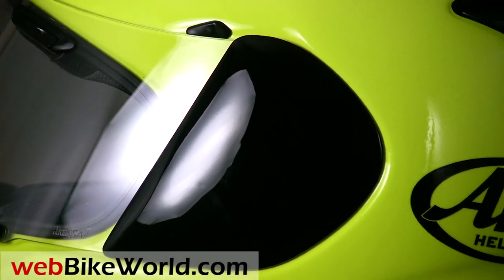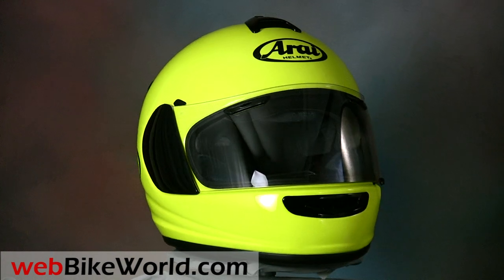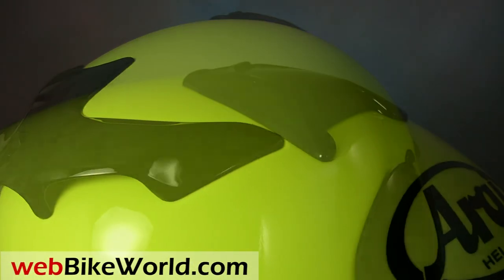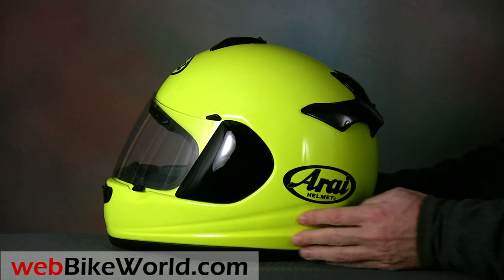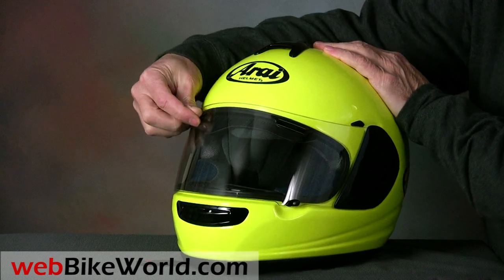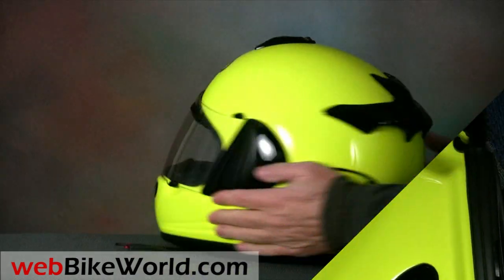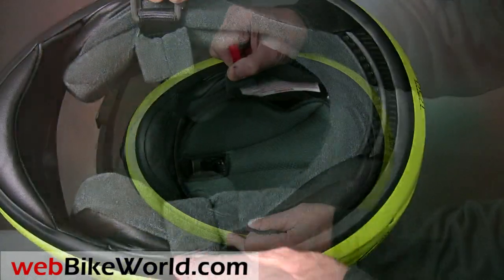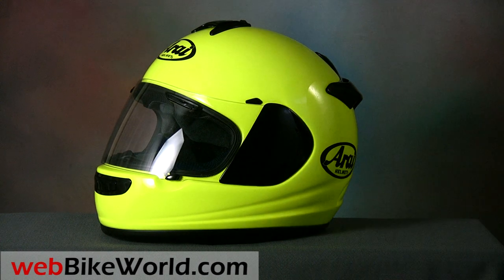Arai Vector 2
for the full review, more photos and all of the details on this helmet.